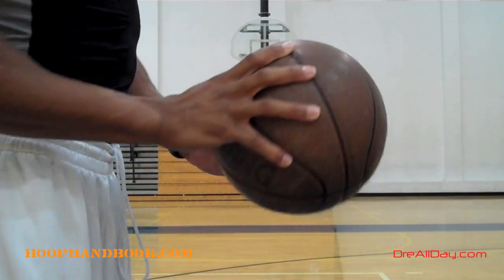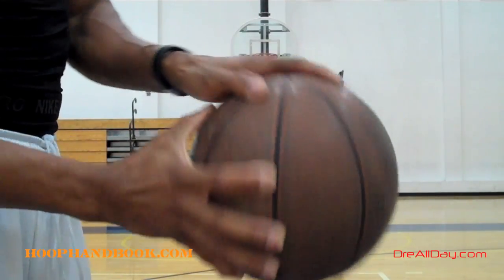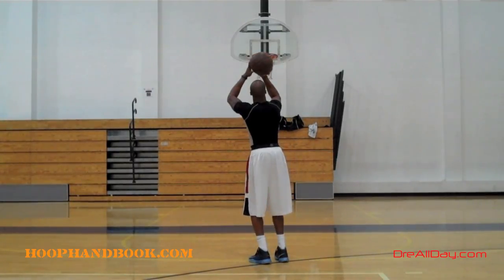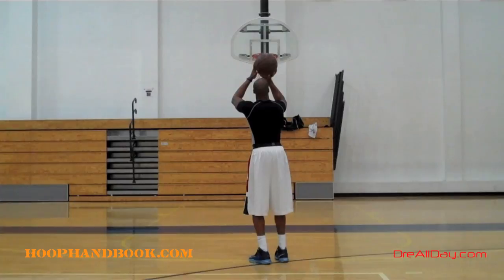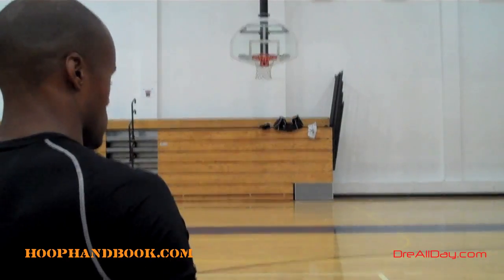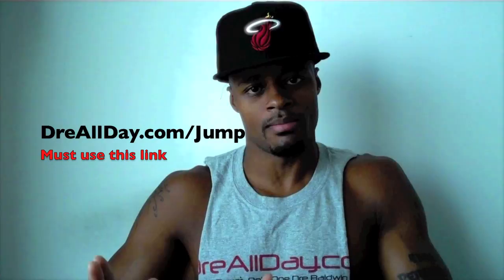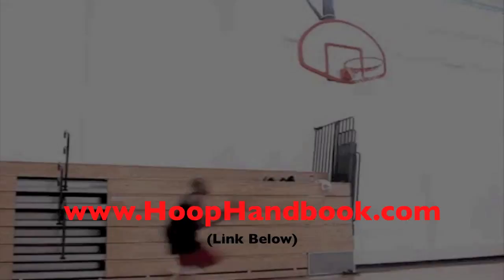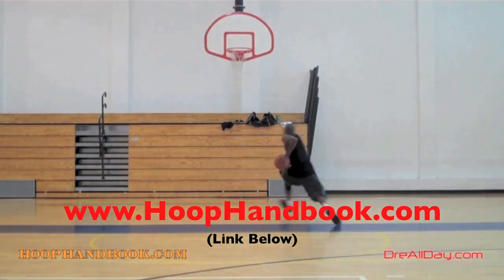Perfect Jumpshot Tutorial - Where to Place Your Hands When Shooting A Basketball | Dre Baldwin